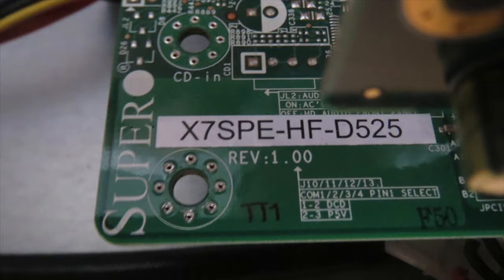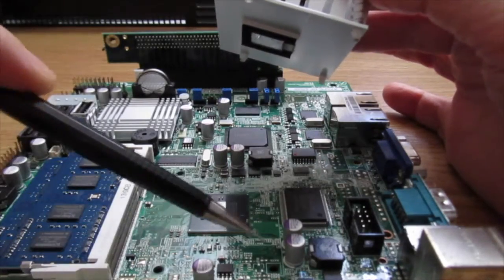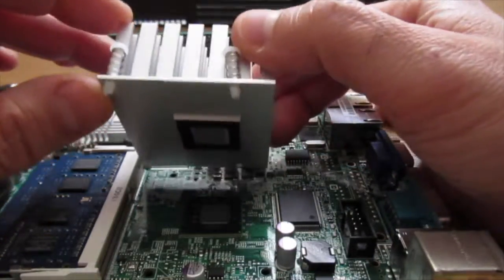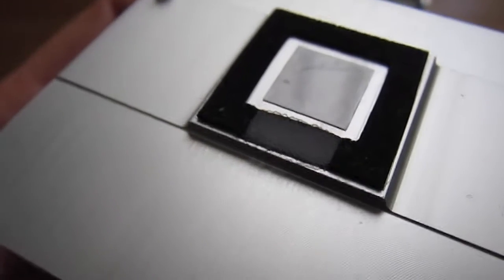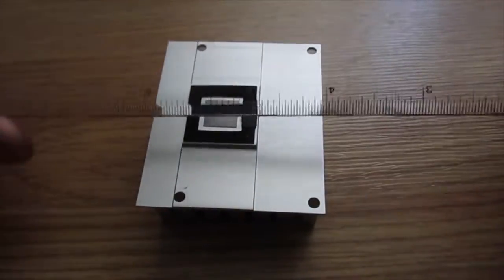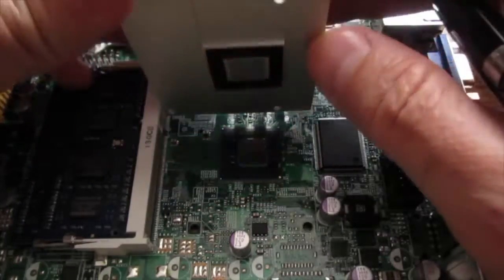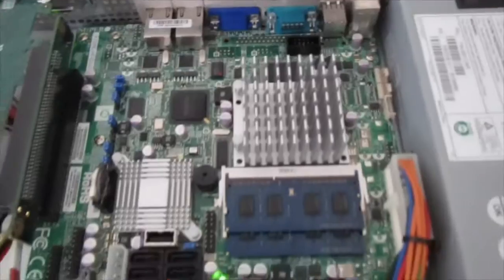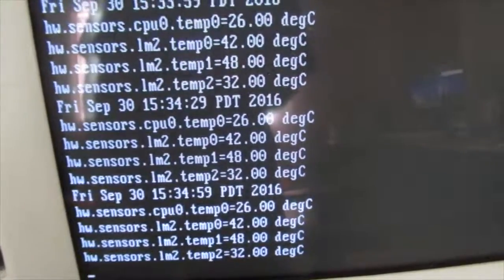FiXING Defective Supermicro Heatsink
History/Background:

I purchased two used Supermicro 1U servers with X7SPE-HF-D525 motherboards. These are neat little servers. Very quiet with passive cooling using a heatsink.

One of these units works just fine, but the other overheats and its alarm sounds whenever it is made to do anything other than idle.

Examining the server I saw that the heatsink for this unit is "manufactured" incorrectly. The orientation of the heatsink is 180 degrees off with respect to how holes for the mounting pins are punched out. This introduces quite an misalignment between the CPU and heatsink contact surfaces (see video and annotated photo around 1:11 min mark). Without proper contact with the heatsink the CPU overheats and sounds a very loud alarm.

I took some photos (some used in this video) and sent them with an email explaining the issue to Supermicro's support. In the message I also asked where I could purchase a proper heatsink to replace the defective one. The email was sent on 2016-SEP-26. This video was shot on the 30th of SEP and I finished editing and now uploading it on October 2nd/3rd.

When it became apparent that Supermicro had no intention of replying to my email, I decided to drill holes in the heatsink fixing the mounting orientation. This video chronicles the process.

Takeaways from this "adventure" (at least for me are):

1. Supermicro's quality assurance is pretty damn poor, down right shoddy in fact.
2. Supermicro's support commitment for their products is non-existant.
3. Something cheap (inexpensive) is probably cheap for a reason.
4. If you end up with some cheap defective crap, and you can't even buy replacement for the defective part(s) from the manufacturer, then maybe you can modify and fix the defective parts the manufacturer couldn't build properly in the first place.

Shame on you SUPERMICRO!